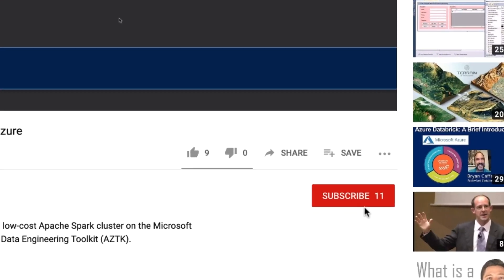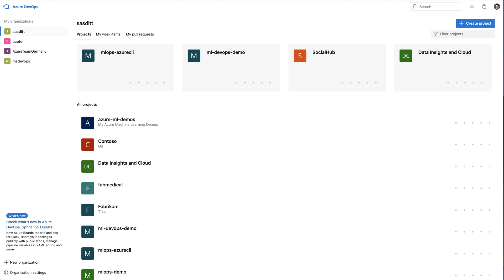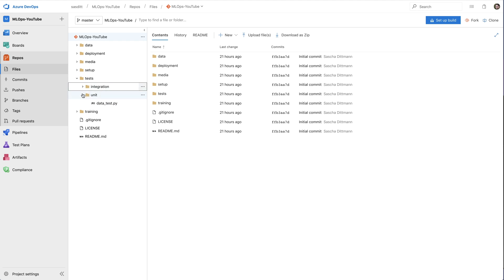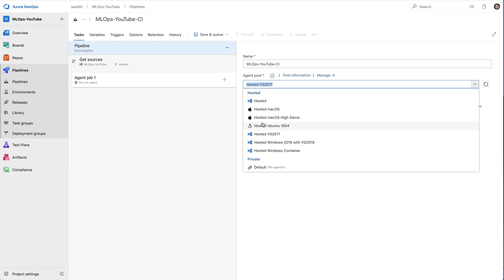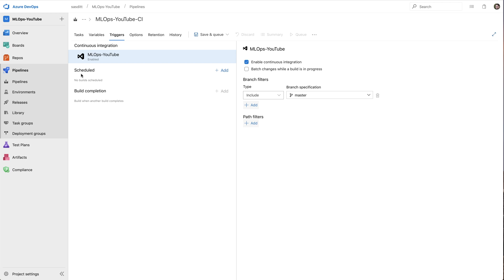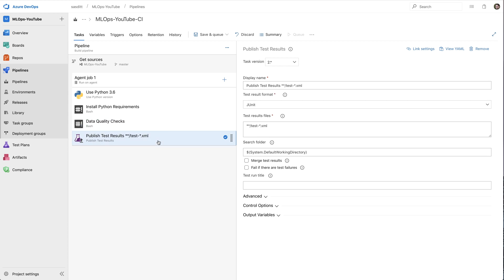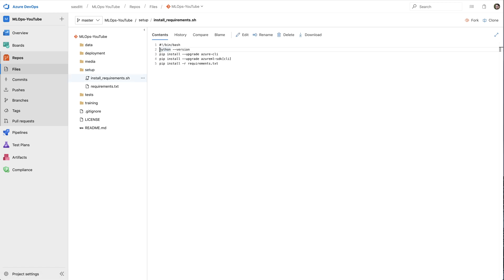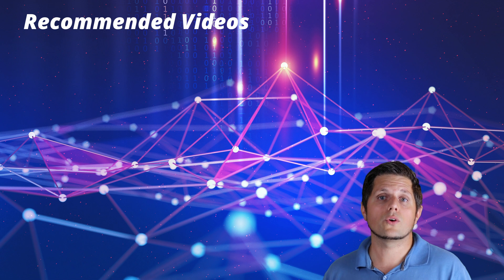DevOps for Machine Learning (Part 1) - Getting Started with MLOps with Azure DevOps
In this series of videos I'm showing how to get started with DevOps for Machine Learning (MLOps) on Microsoft Azure.

In the first video of this 5-part series, you'll discover how to create an Azure DevOps project, import sample machine learning code and create a DevOps pipeline to process simple Data Quality Checks.
I use services like Azure DevOps and Azure Machine Learning Services for this challenge.